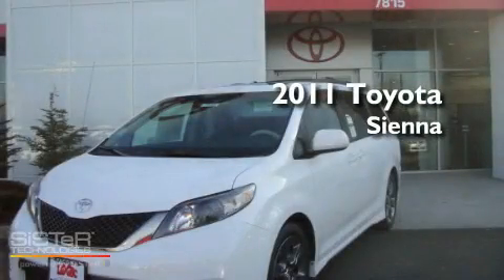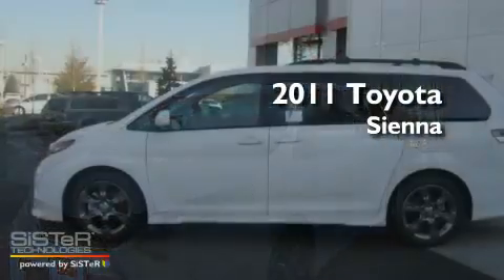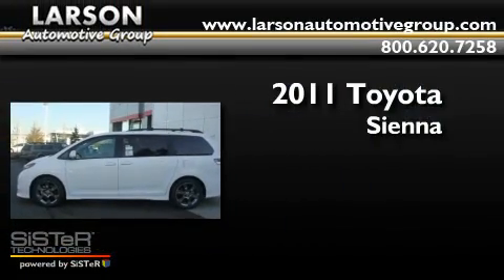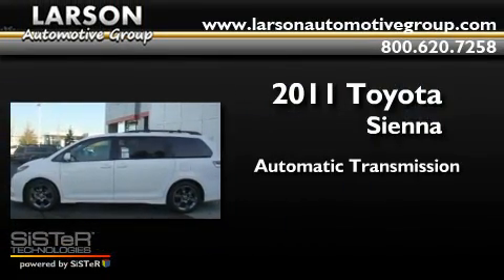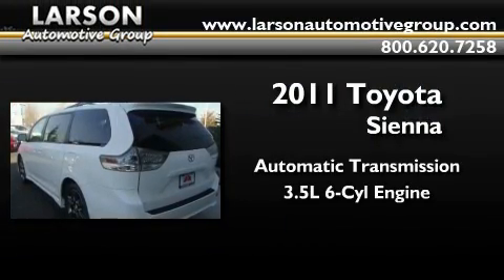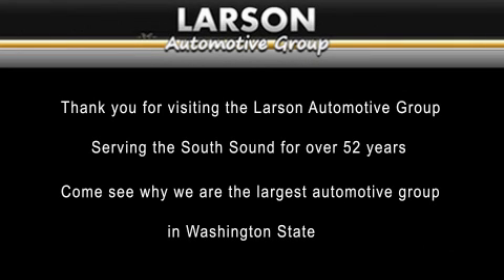2011 Toyota Sienna Puyallup WA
Year : 2011

 Make : Toyota

 Model : Sienna

 Engine : 3.5L V6

 Trans . : Automatic

 Exterior : White

 Miles : 25

 Interior : Black

 Stock : 29439

 2001 N Meridian

 2011 Toyota Sienna Puyallup WA